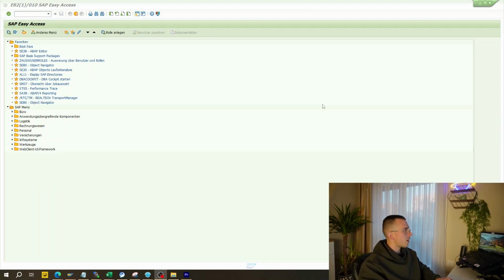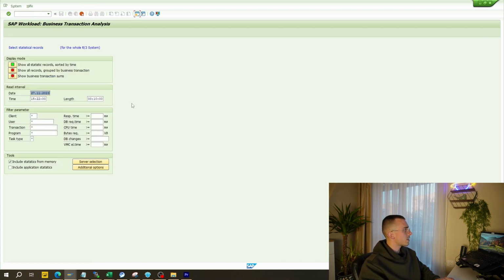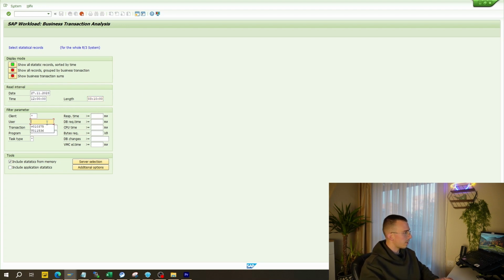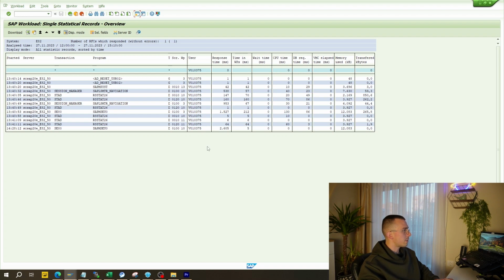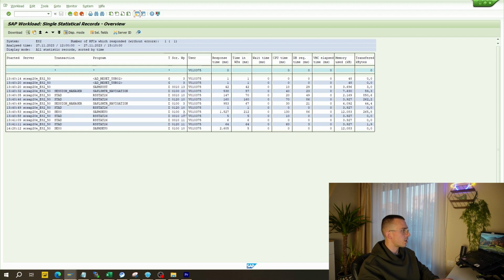SAP Tutorial - How to trace a user in SAP - through the transaction STAD (What has a user done?)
In this video, you would be able to learn how to trace the activities of a user in a SAP system. There are a few ways to do this but in this video, we will talk about the way through the transaction STAD.

I hope that the video would be helpful for you and that you enjoy it. Wish you all the best!